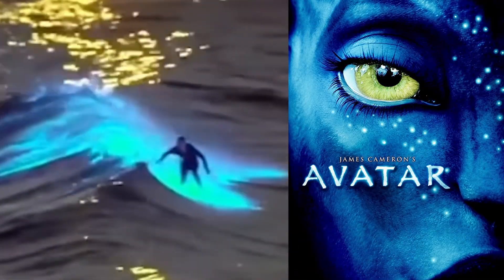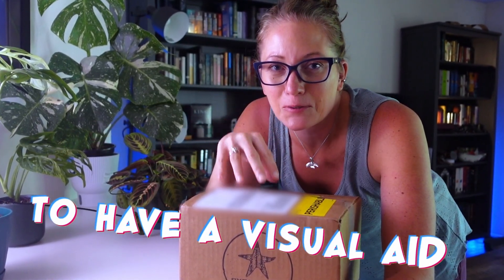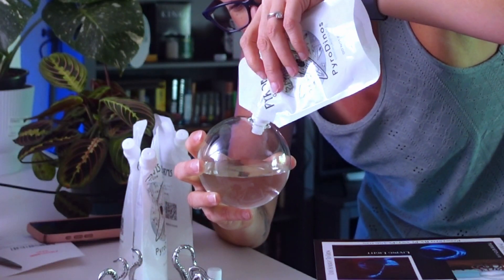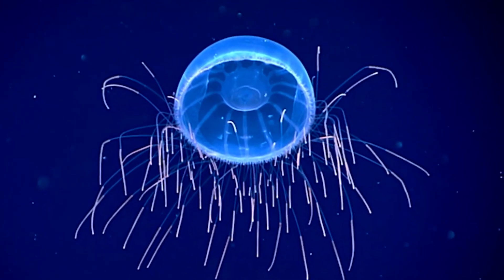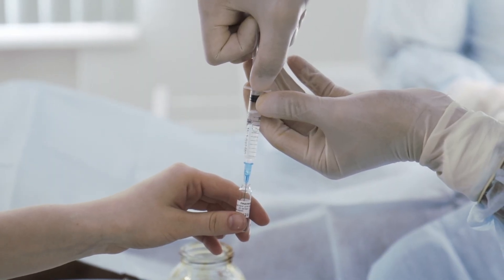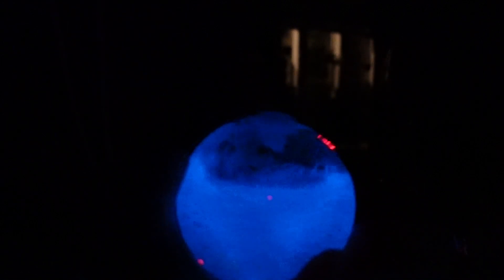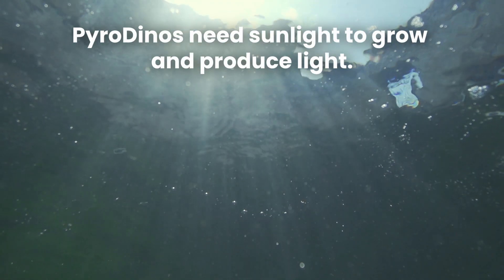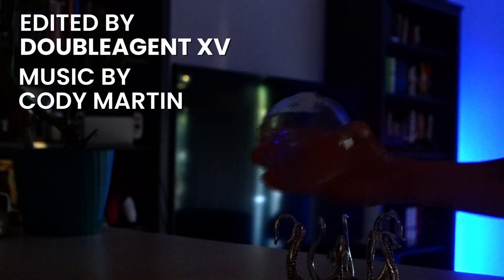What If You Could Grow Bioluminescent Ocean Life at Home?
Bioluminescent life is found throughout our oceans, from the waves to the deep seafloor. I’m a marine biologist and today we’re going to grow our own ocean bioluminescence.

The Bioluminescent Bio-Orb was provided by a company called PyroFarms.

Chapters
00:00 - Dolphins Swimming in Bioluminescence
00:58 - Grow Your Own Bioluminescent Ocean Life
02:40 - Why Some Animals Produce Bioluminescence
03:32 - How Humans Use Bioluminescence
04:59 - I Grew Bioluminescent Plankton
05:52 - How Bioluminescence Works
06:25 - Is Bioluminescent Algae Safe
07:44 - KPassionate

Dolphins swim in bioluminescent waves, leaving a trail of light behind them. Surfers catch glowing waves. The images could be straight out of Avatar or Tron. But this isn’t CGI. These enchanting displays of light are created by living organisms through a chemical reaction called bioluminescence.

The most common bioluminescent organisms are marine plankton called dinoflagellates. The name comes from combining the Greek word dinos, which means whirling, with the Latin flagellum, meaning whip. This is a reference to the distinctive way they spin as they swim. Dinoflagellates live in the surface layers of the sea and are what’s creating the sparkling luminescence seen in these videos.

The specific type of bioluminescent dinoflagellate sent to me by PyroFarms is Pyrocystis fusiformis, also known PyroDinos. Scientists believe the production of bioluminescence by PyroDinos is a defense mechanism that startles grazing fish which would otherwise eat them, or possibly to illuminate grazers so that they are more visible to their own predators. This is known as the "Burglar Alarm" hypothesis.

Other animals use bioluminescence to attract mates, communicate with other animals, or to entice prey. A famous example is the angler fish that uses a luminescent fin ray as a lure. Squid and jellyfish have luminescent tentacles that draw in small fish just like moths to a flame.

Beyond their mesmerizing beauty, PyroDinos and other bioluminescent plankton potentially have some groundbreaking applications in the fields of architecture, medicine, and conservation. Because they can produce light, scientists are currently looking into how bioluminescent organisms could be used to make sustainable outdoor lighting in public spaces. They’re also developing indoor lighting for people’s homes. These bioluminescent-powered lamps are called “Biolamps.”

We provide early access to videos, your name in the credits of our videos, and bonus content!